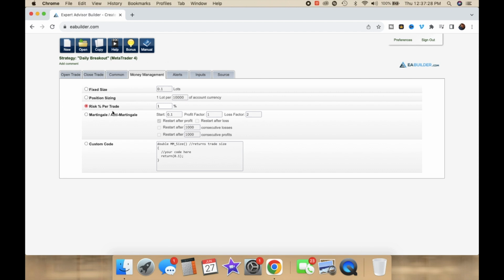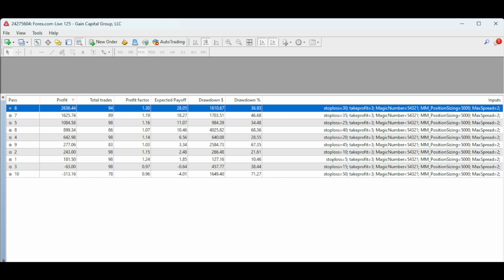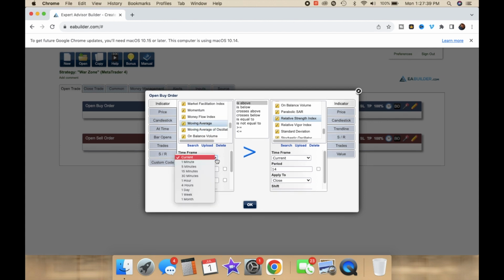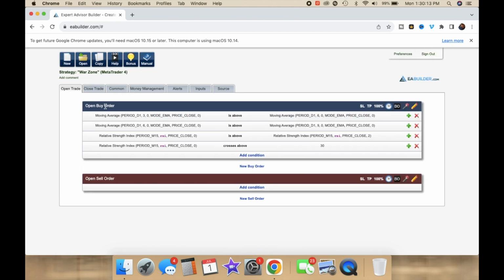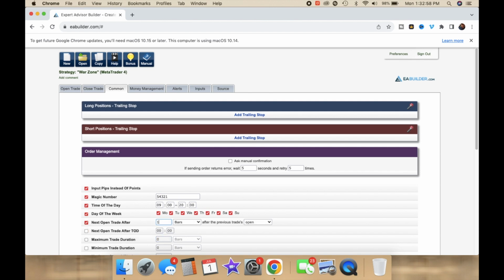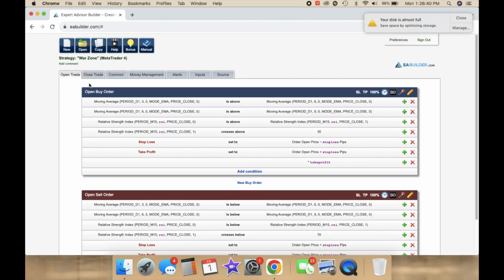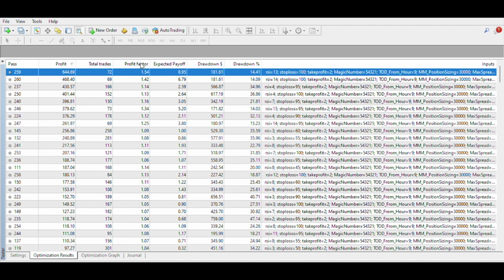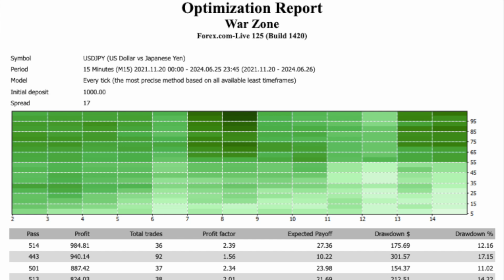Creating Expert Advisors Easily: EABuilder Tutorial Part 2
Part 1 Video Welcome back to our EABuilder.com tutorial series! In Part 2, we'll dive deeper into creating expert advisors. We'll start by editing the expert advisor from the previous video, then create a new EA using period settings, and finally, explore how to use the 3D graph for optimization tests. This tutorial will help you enhance your skills and create more effective expert advisors.
00:00 Introduction
00:58 Editing Previous Expert Advisor
05:03 Creating a New EA with Period Settings
14:36 Using the 3D Graph of Optimization Tests
19:32 Final Thoughts